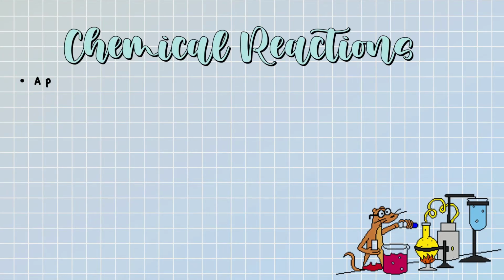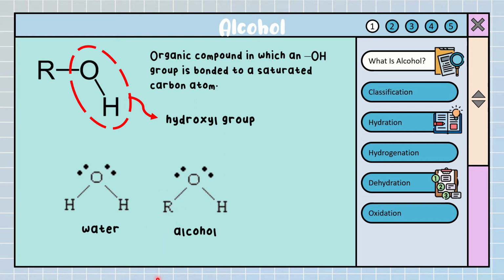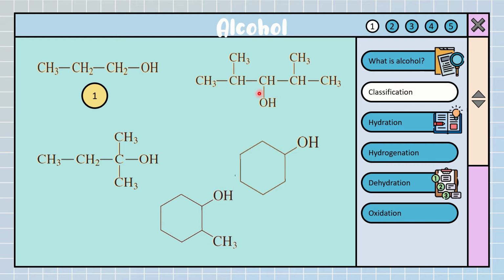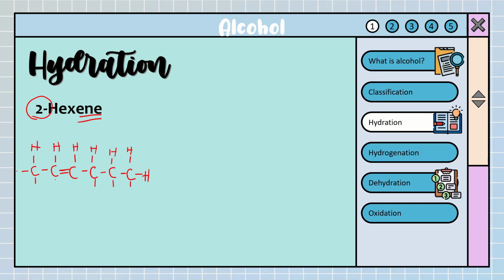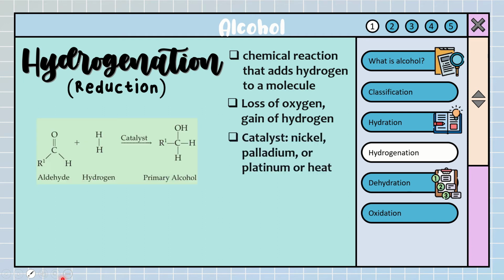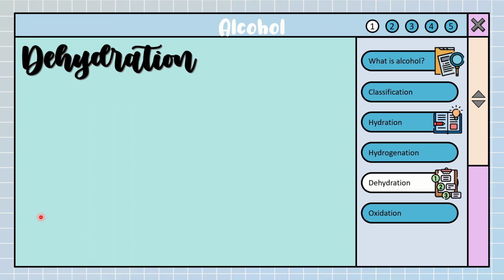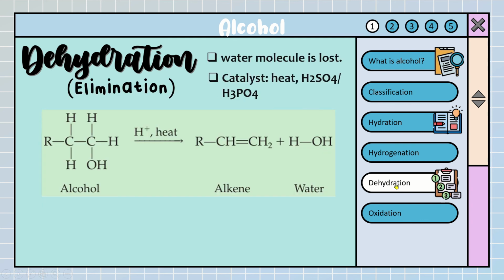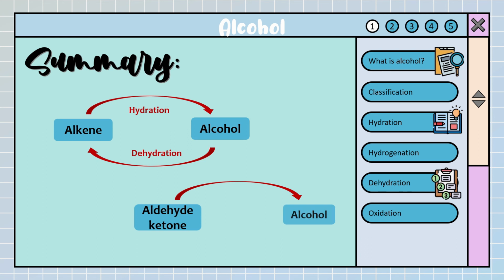Chemical Reactions of Alcohol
Alcohols are among the most common organic compounds. They are used as sweeteners and in making perfumes, are valuable intermediates in the synthesis of other compounds, and are among the most abundantly produced organic chemicals in industry.

So understanding the chemical reactions of alcohol will help us understand and maximize the usage of this important organic compound.

Chemical Reactions Involved here are:
1. Hydration
2. Hydrogenation
3. Dehydration
4. Oxidation